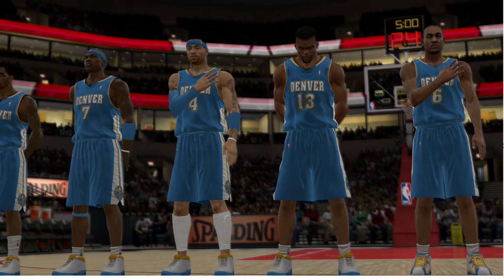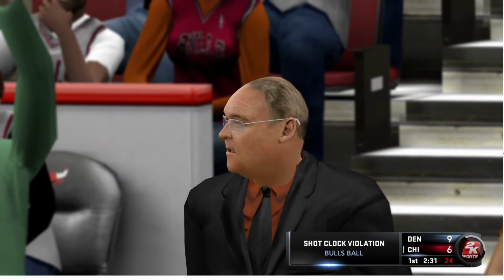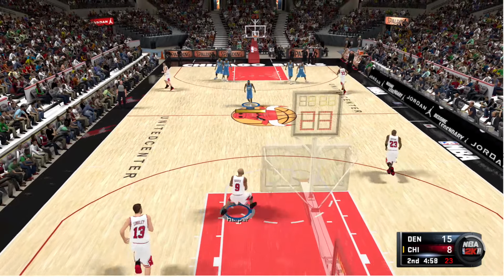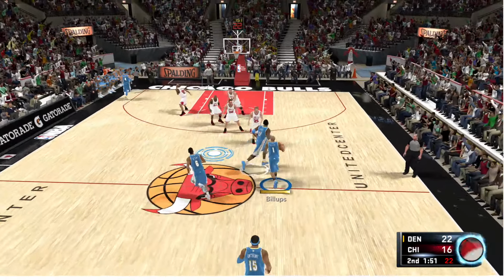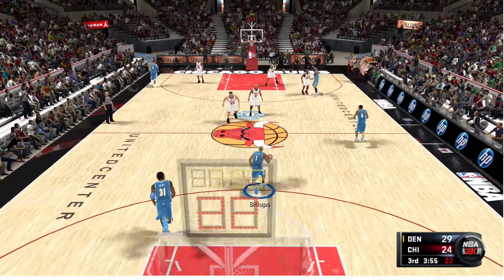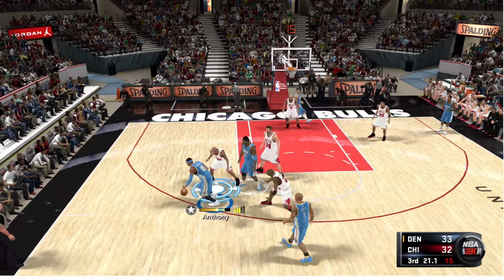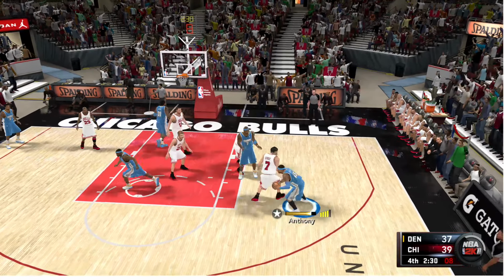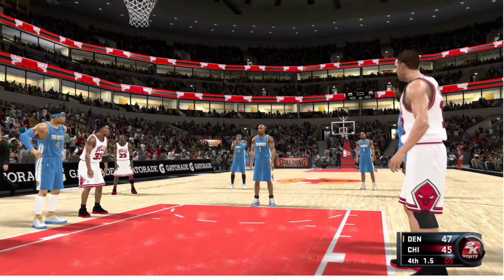NBA 2K11 Nuggets(me) Vs. Bulls 96' (Hall of Fame)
got lucky...but still got the win.👌😁 please like-share-sub-comment for more thank you!👌